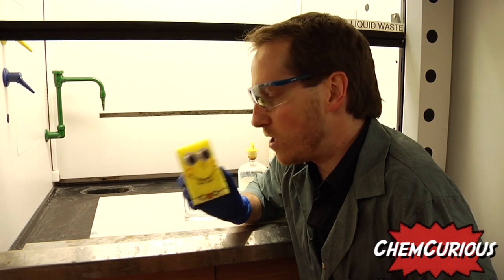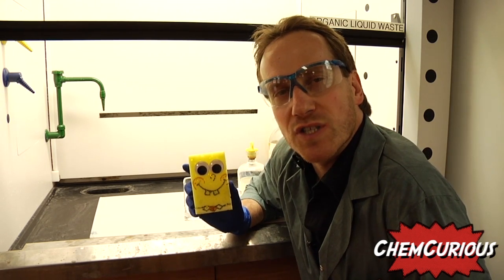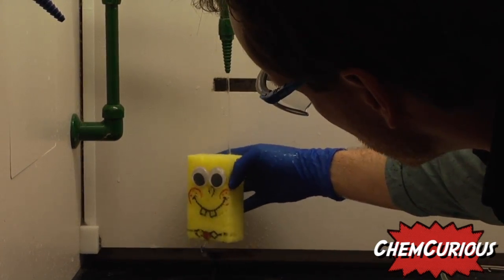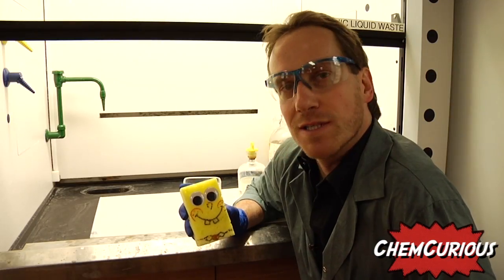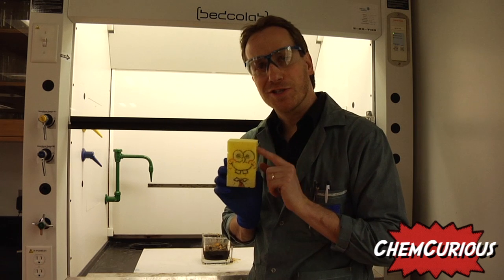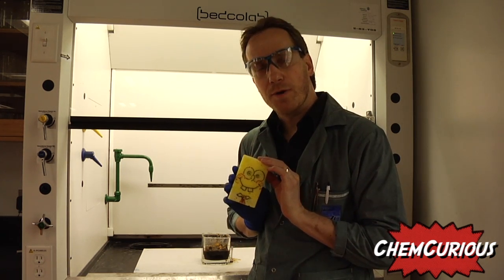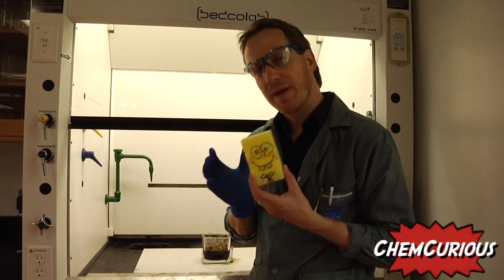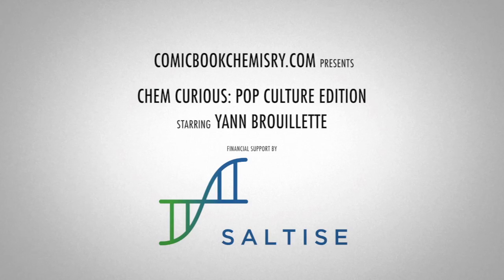SPONGE BOB Death by Melting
As seen in the episode "Pre-Hibernation Week" from season 2, episode 13, Sponge Bob can melt under water. By pouring concentrated sulfuric acid (H2SO4) over a WET sponge generates a sufficient amount of heat to melt the sponge in a few seconds. Caution: Wear gloves when performing this experiment.